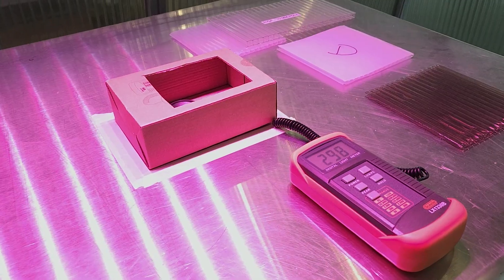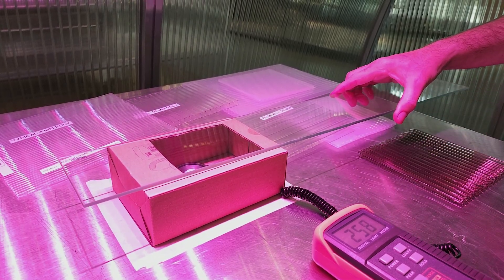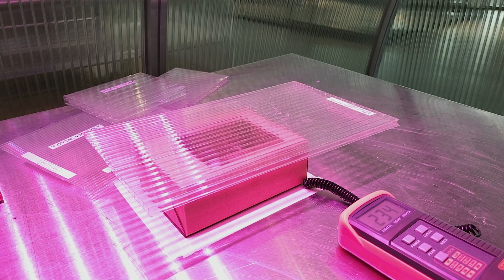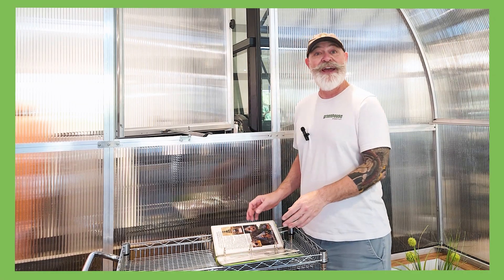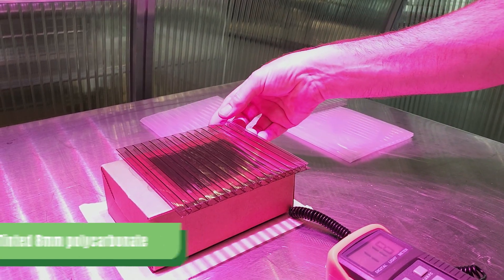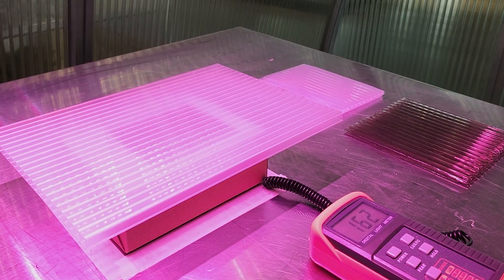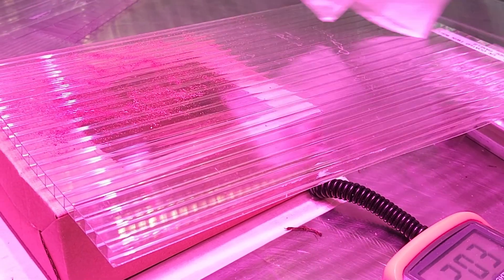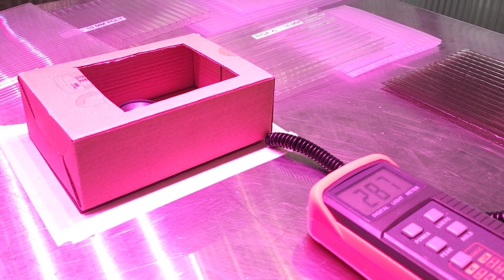Testing Greenhouse Coverings: Results & Optimization for Light Transmission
In this video, we dive into the results of our experiment testing different greenhouse covering materials for their light transmission capabilities. Join us as we analyze the data and discuss how to optimize light transmission in your greenhouse for better plant growth. Whether you're a seasoned gardener or new to the world of greenhouse gardening, this video will provide valuable insights to help you make informed decisions about the best covering materials to use. Watch now to learn more about maximizing light transmission in your greenhouse!

VIDEO CONTENT
00:00 Intro
00:18 Why does light transmission matter?
01:30 Testing Phase
03:37 Tips & Caveats
MUSIC CREDIT
Under The Sun by Dredstudio
Fun TV Show by soundroll
ABOUT GREENHOUSE EMPORIUM - FOUNDER'S STORY

As the founder of Greenhouse Emporium, my story began when I returned from my deployment as a young soldier in Afghanistan. I faced challenges readjusting after my deployment, so I took up gardening as a therapeutic pastime.

Unfortunately, being stationed in upstate New York meant that my gardening hobby was hindered by long winters and short growing seasons.

Thankfully, a friend had a greenhouse that I could use, and this changed everything. The greenhouse provided a sanctuary where I could grow plants all year round and find peace and tranquility.

The impact that greenhouse gardening had on my life inspired me to start Greenhouse Emporium. Our mission is to help people pursue their gardening passions, no matter the challenges they face. We know that everyone has their reasons for gardening, whether it’s to find peace and tranquility like me or to grow fresh produce for their loved ones.

WHY SHOULD YOU BUY FROM US?

Unlike big corporations, we know that a customer is not just another number, but a person with their own wants and needs for their greenhouse garden. This is why a customer-centered shopping experience has always been our goal and we pride ourselves on our comprehensive policies that have put us in a realm above and beyond our competitors.